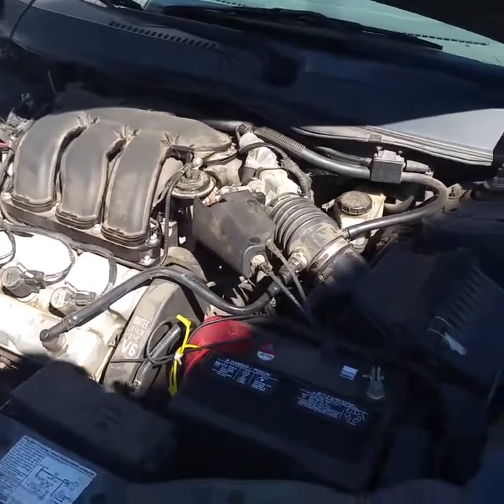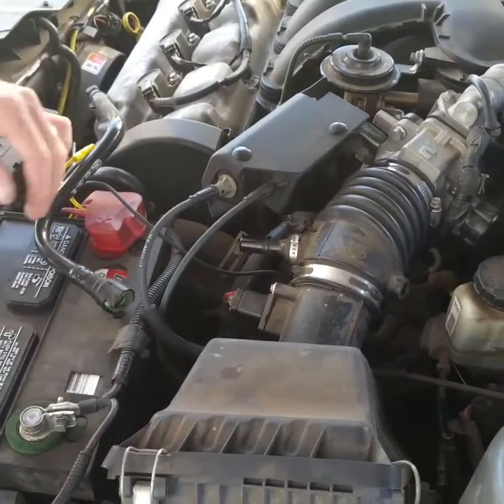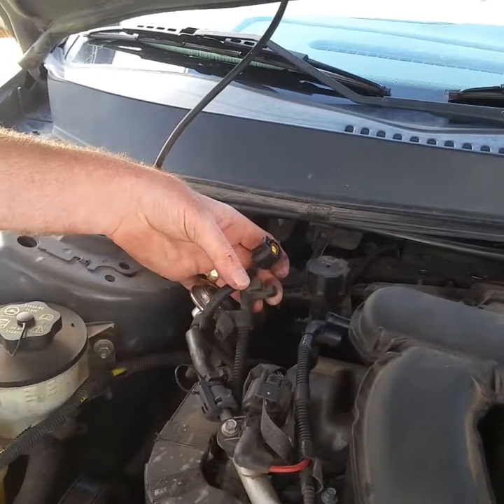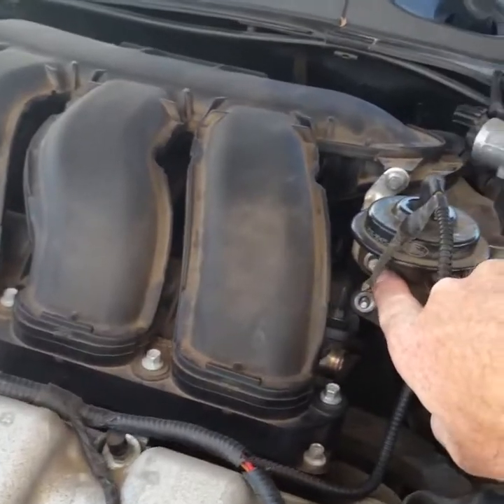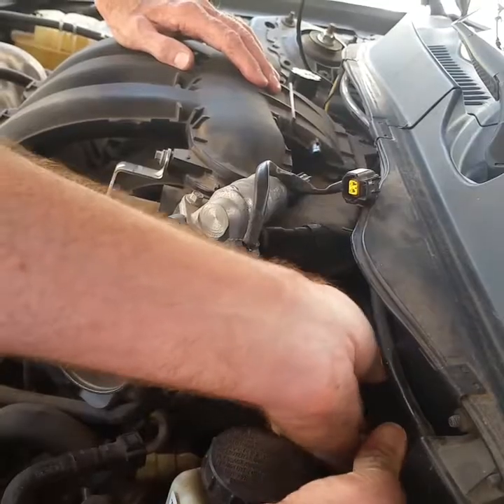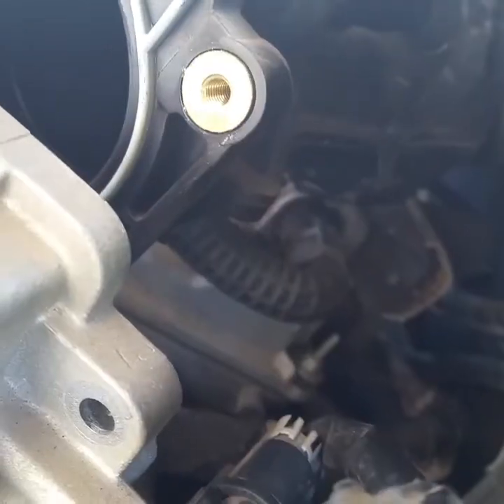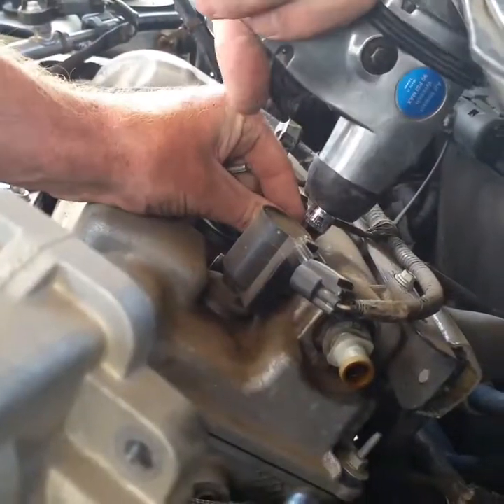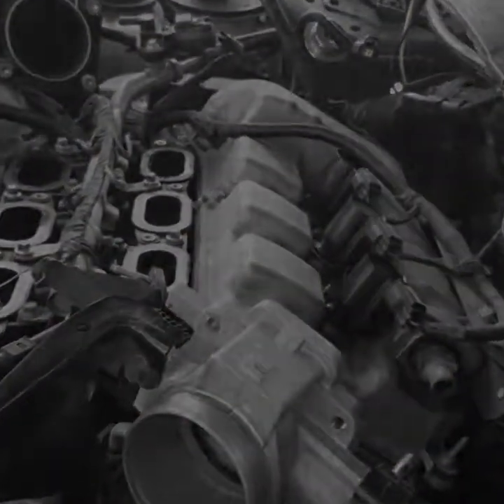2004 Ford Taurus ignition coil pack replacement DOHC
Firing Order 142536